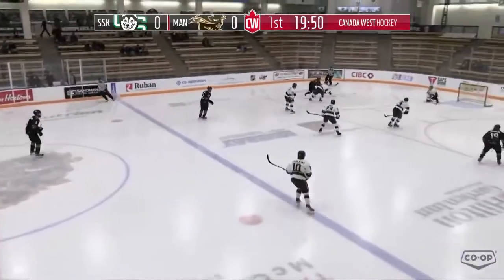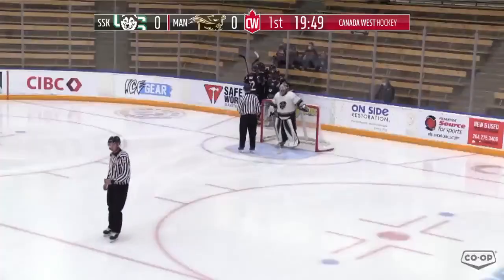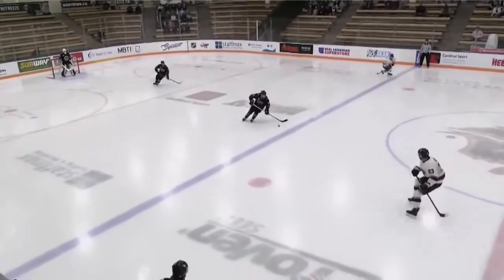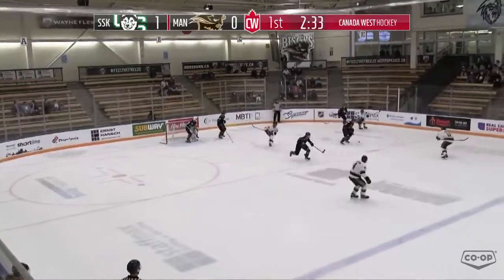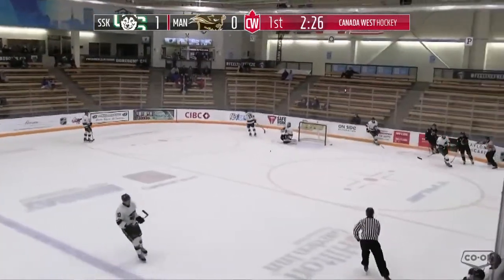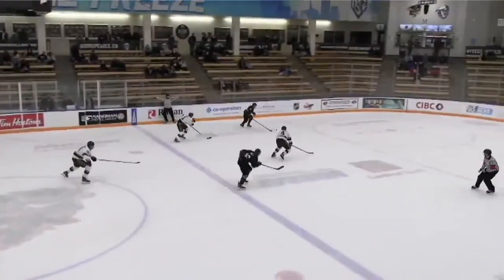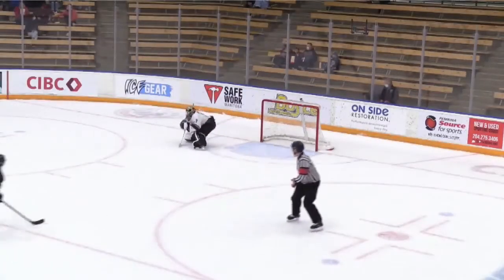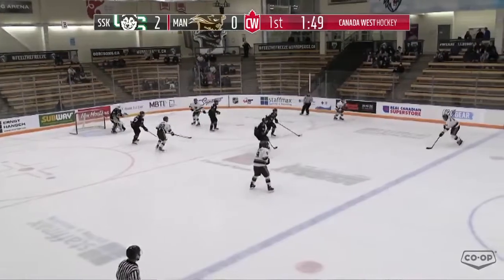Bisons Highlights | Saskatchewan 4, Manitoba 3 | October 29, 2021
The Manitoba Bisons lost to the Saskatchewan Huskies 4-3 on Friday, October 29 at the Wayne Fleming Arena. Here are the highlights.